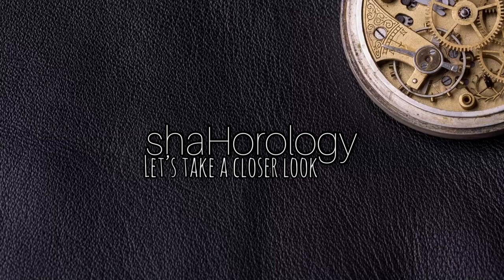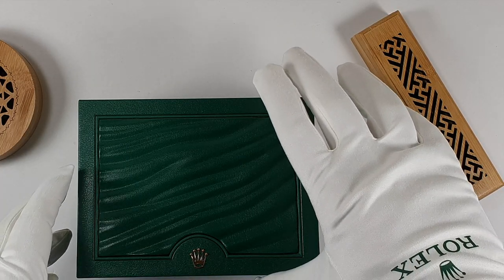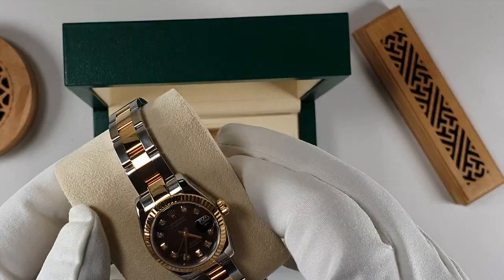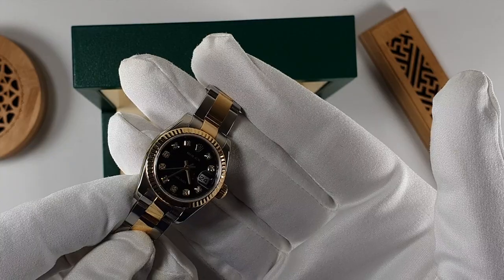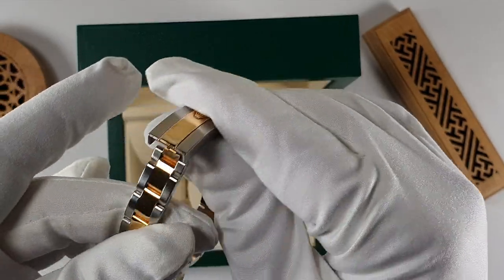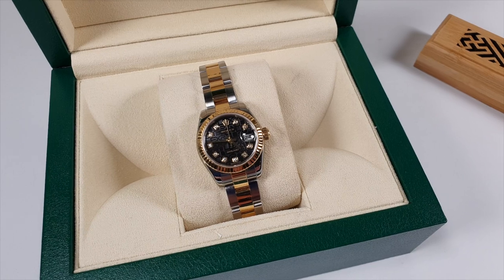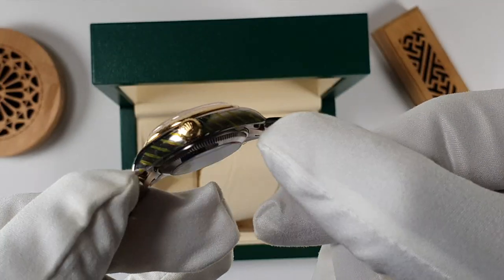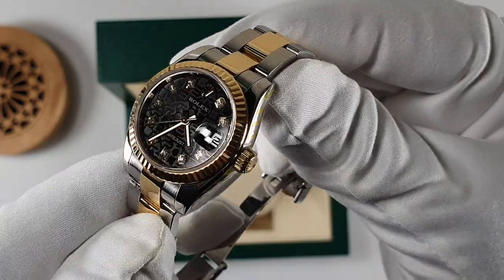Are small ladies Rolex still popular?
We are looking at the Rolex Datejust for ladies, your thoughts and ideas about this watch will be greatly appreciated.

take care byeeee